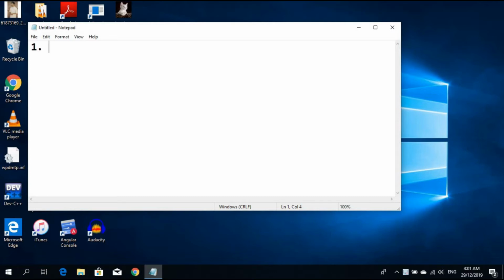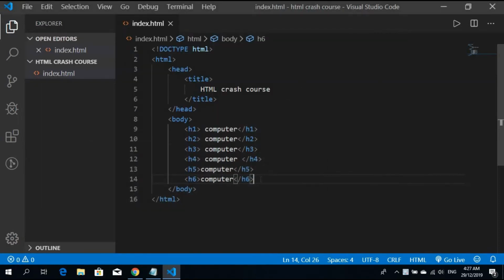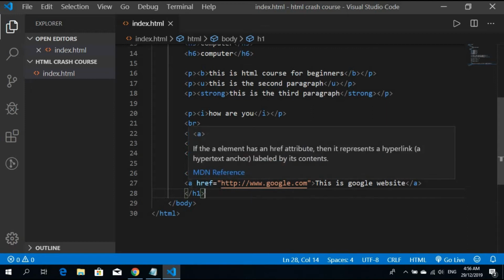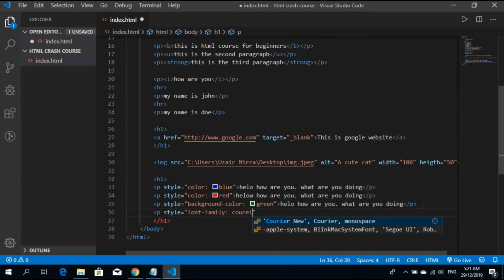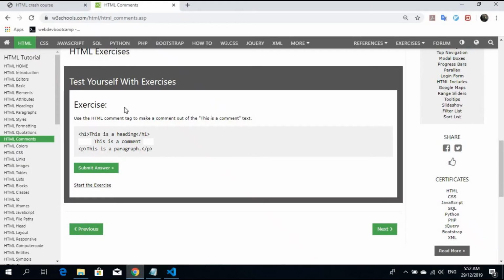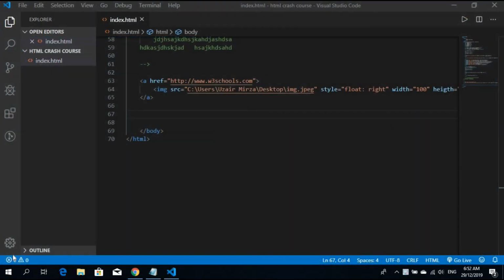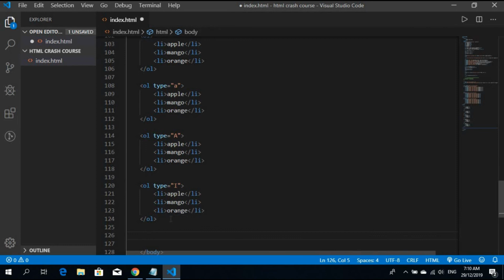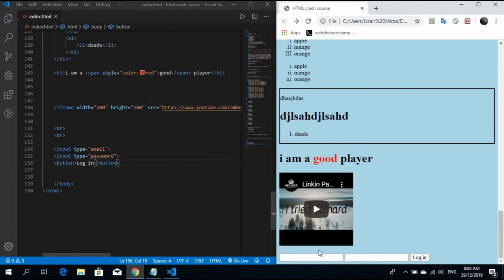HTML Crash Course Complete - For Beginners - in 1 hour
In This video, You are gonna learn some basics of HTML web based language which is used to create web pages. You can create your own websites with it.